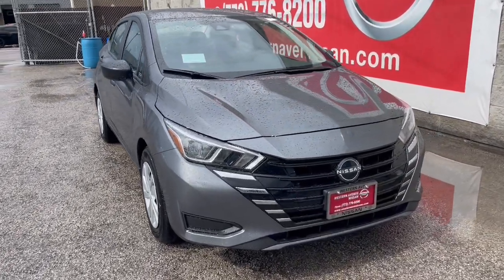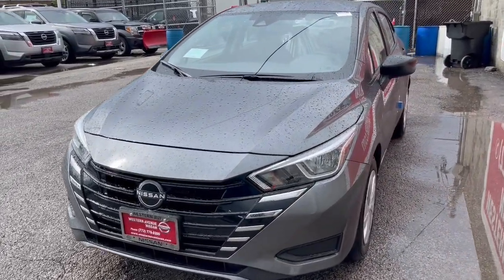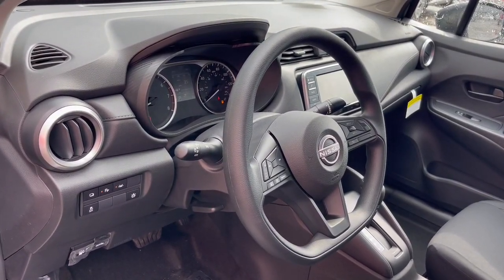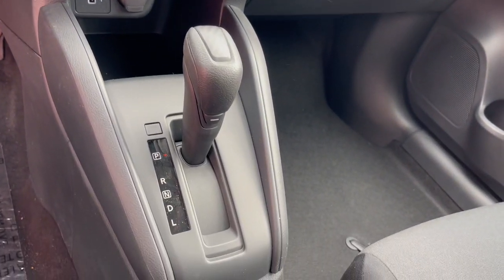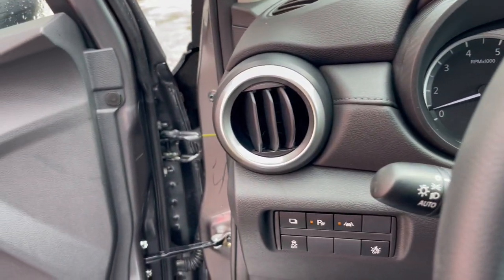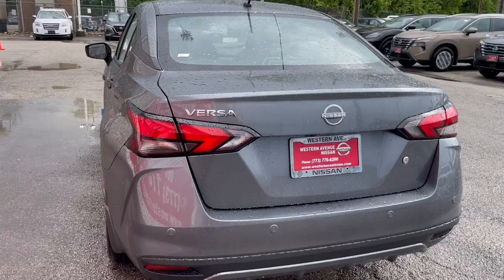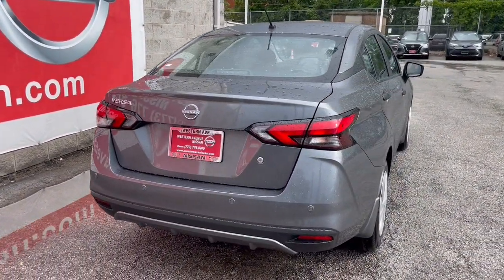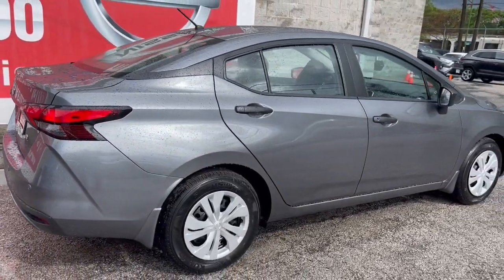2024 Nissan Versa 1.6 S Chicago, Matteson, Oak Lawn, Orland Park, Countryside IL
New 2024 Nissan Versa 1.6 S available at Western Avenue Nissan located in 7410 S Western Ave, Chicago, IL, 60636.

Picture yourself in the  2024  Nissan Versa. Here's a tech-savvy Nissan Versa, the sleek 4-door sedan that leverages a suite of standard driver-assist features and touchscreen infotainment to keep you safe and connected. All you need to do is relax and enjoy the ride. These are just some of the great options this vehicle comes with: Electronic Stability Control, Steering Wheel Audio Controls, Alarm, Intermittent Wipers, Traction Control, Passenger Vanity Mirror, Floor Mats, Tire Pressure Monitoring System, Adjustable Steering Wheel, Trip Computer. Get style, efficiency and the latest safety features in this comfortable and convenient Versa. Come in for a fun and easy test drive. Our team will make it the best part of your day.